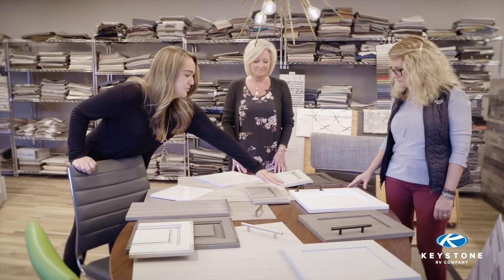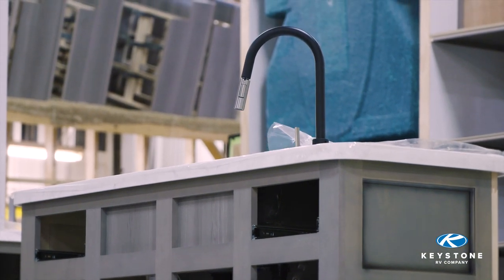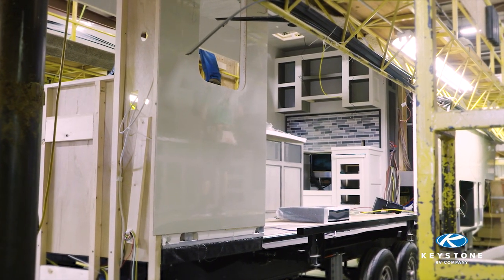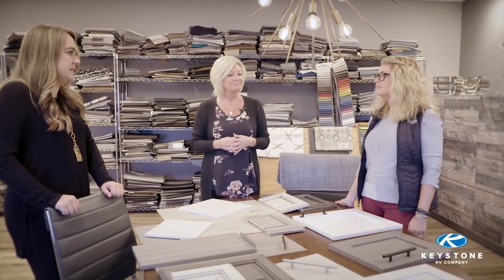Women of RV Interior Design! The Design Process at One of the Largest RV Manufacturers.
The designers of Keystone RV give The Flipping Nomad and YOU an inside look at their process when designing travel trailer and fifth wheel RV interiors!